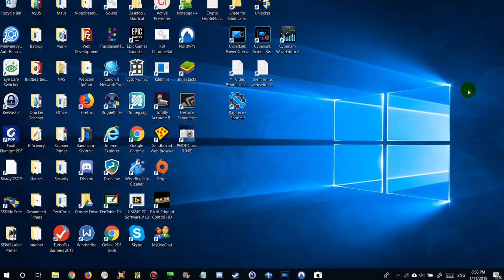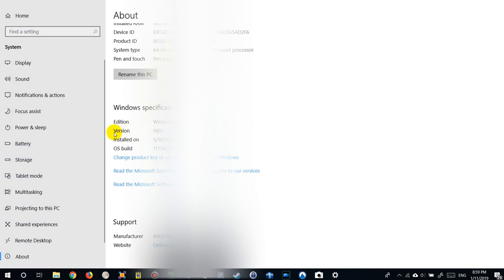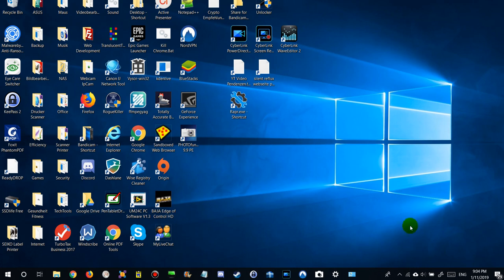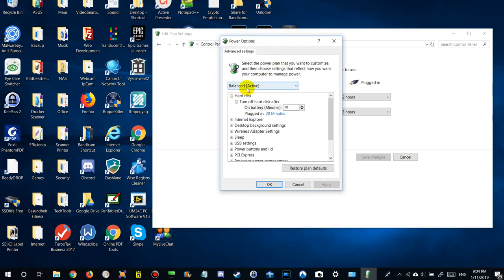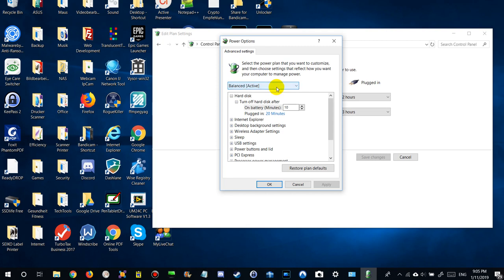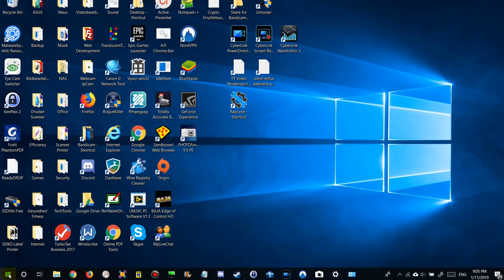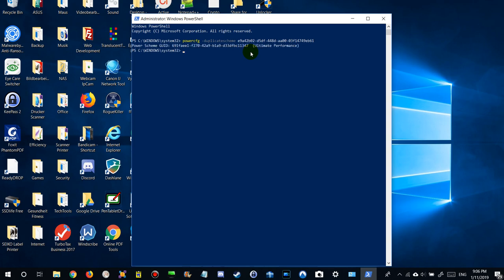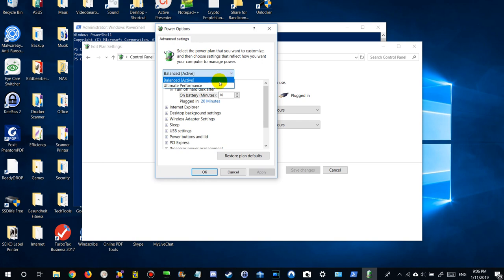How to Turn on the Windows 10 Ultimate Performance Power Plan?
Here's the phrase which you have to enter in the Windows Powershell Admin) console:  "powercfg -duplicatescheme e9a42b02-d5df-448d-aa00-03f14749eb61"

To check if it worked - goto:
"Control Panel\Hardware and Sound\Power Options\Edit Plan Settings" then "change advanced power setting"

This is not overclocking, but it will put all your components on high power all the time, which means more power consumption, more heat, more noise and maybe shorter life-time.

Probably most recommended for 3D graphics, video editing, but not so much for gaming.

If everything does not work - buy a new Laptop / PC on Amazon with this link (highly appreciated ;-))